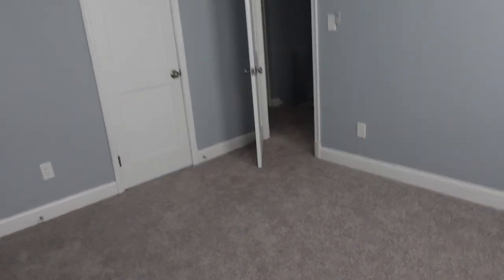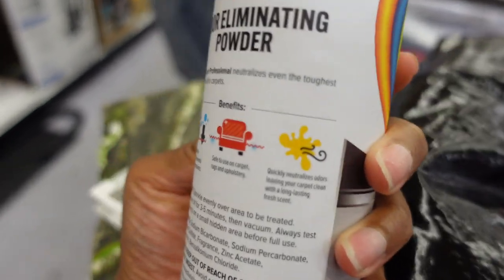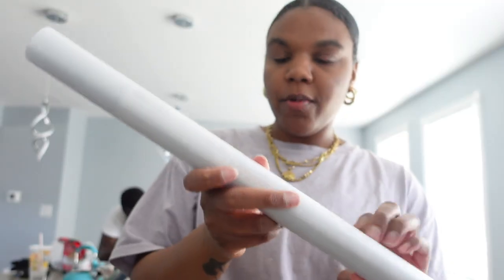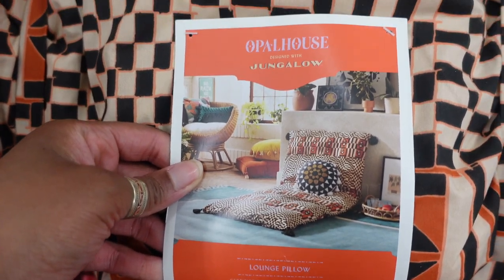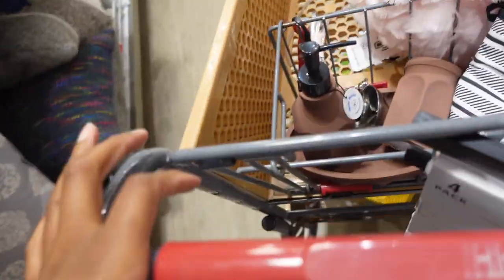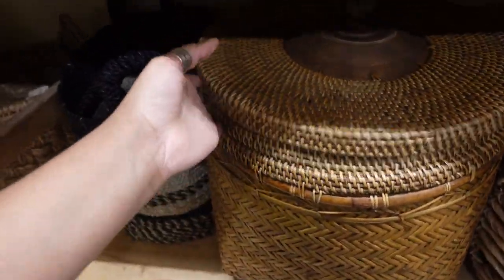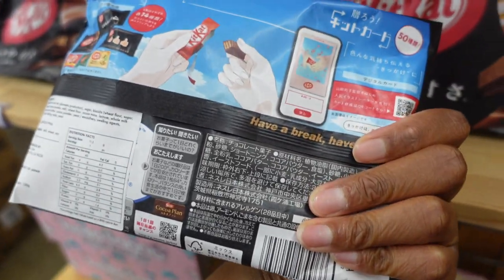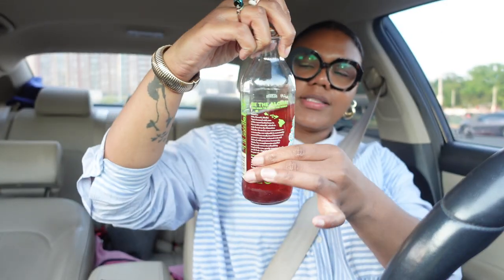may God bless the journey | MOVING VLOG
MOVING VLOG | hey y'all! it's a whole new wooorld! I'm so excited to finally bring y'all in on this process. we've been blessed with a new home, & I am so excited for this change of pace and new environment. & of course to decorate and shopppp! in this moving vlog, we clean, shop, and yeah... shop. we go to target, tj maxx, home goods, and world market to buy household essentials and begin the process of making our house into a home. I also chat w/ y'all a bit about our home-buying experience and feelings associated with it. enjoy babes!

love,
Chrissy